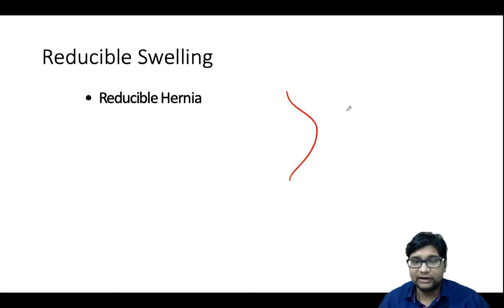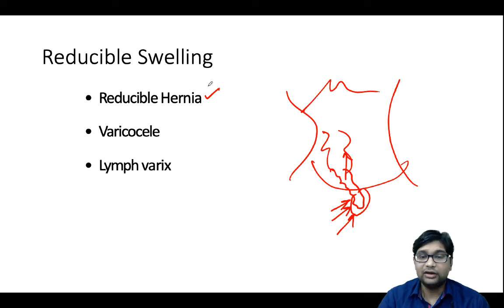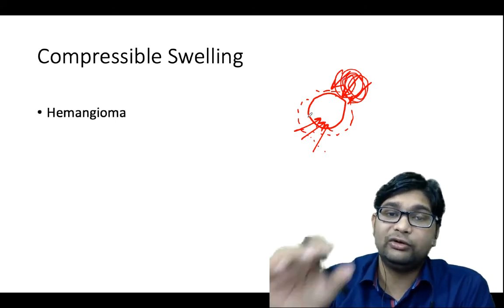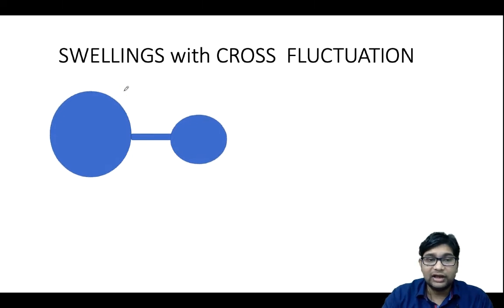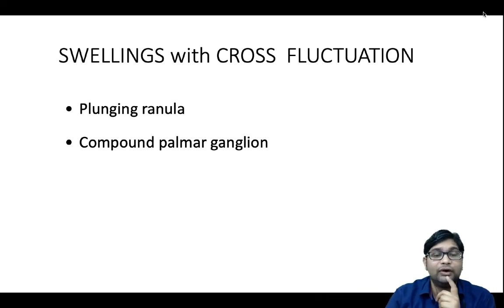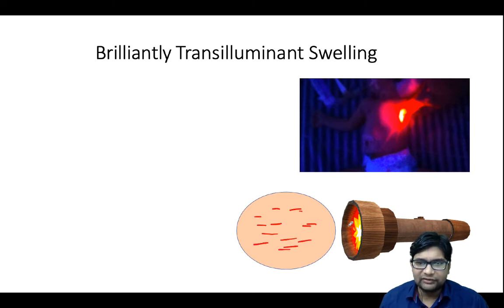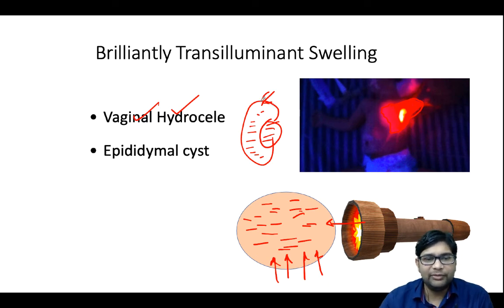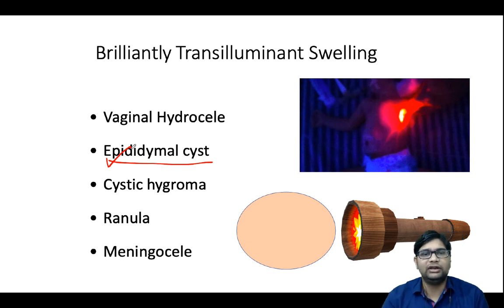Reducible and Compressible Swelling/ Cross fluctuation and Transillumination for MBBS/MS students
This video explains Reducible and Compressible Swelling/ Cross fluctuation and Transillumination in various swelling.